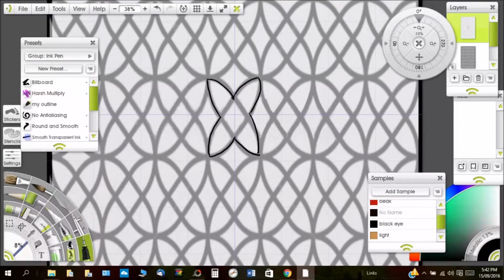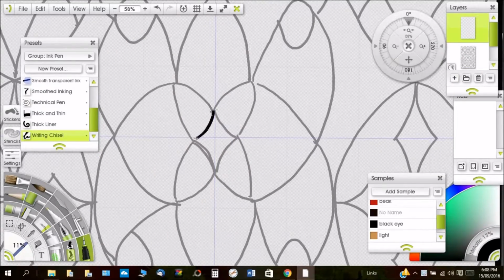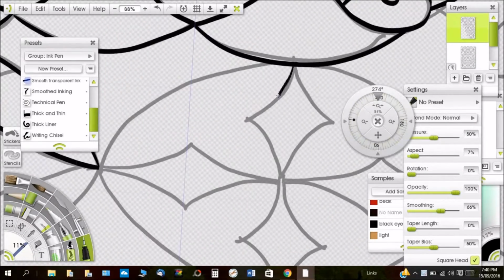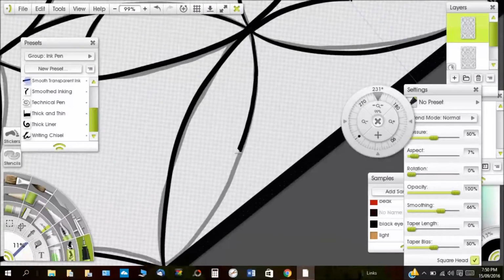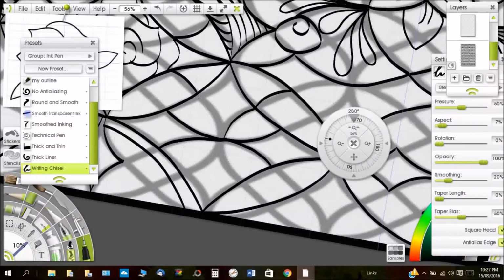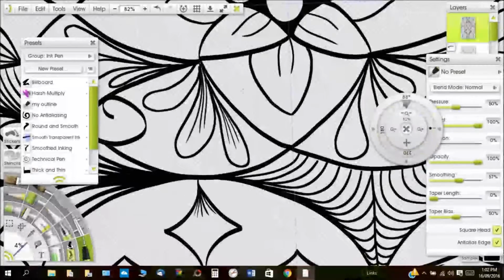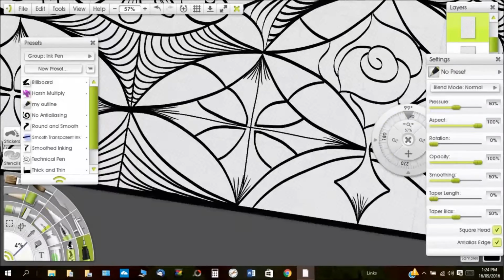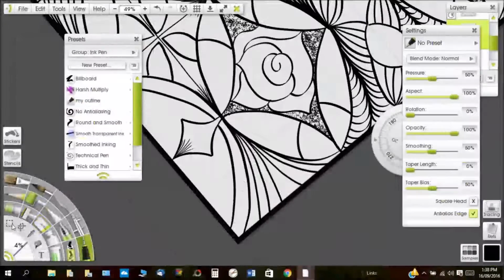Speed Drawing of Adult Coloring Page with Narration using ArtRage Program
The drawing process is sped up by 16x.  I've commentated on my thought process and some of the basic techniques I use with the ArtRage Program.  This drawing will be part of my next adult coloring book